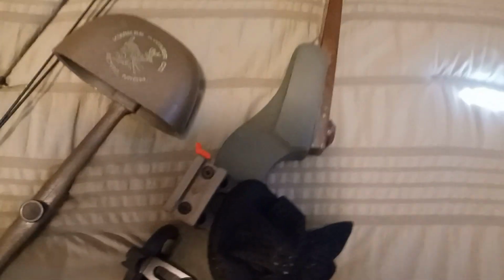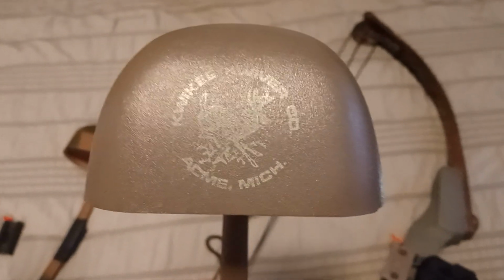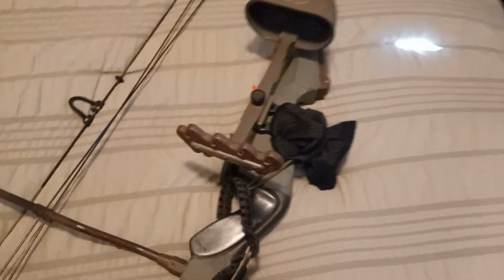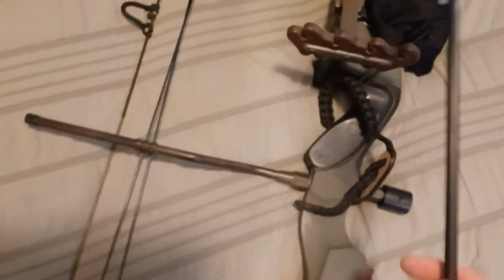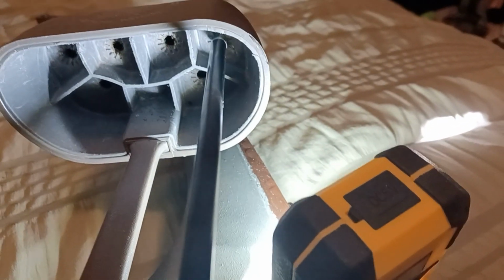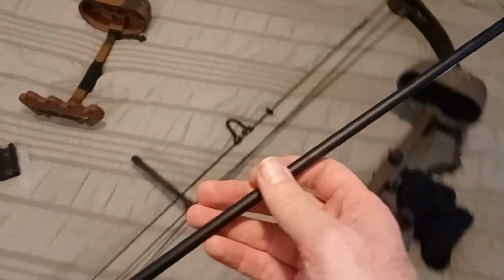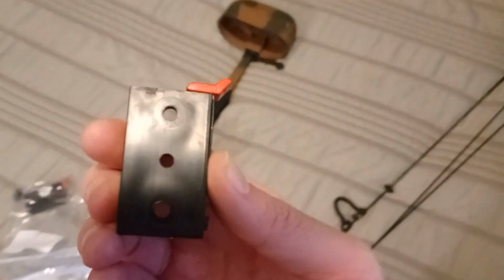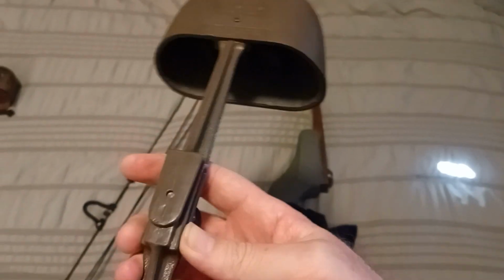Another Vintage Kwikee Kwiver 6 Arrow Twist Screw Knob Version Olive/Brown Color Video Review